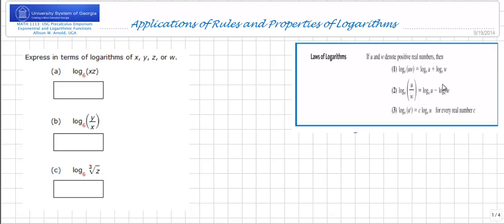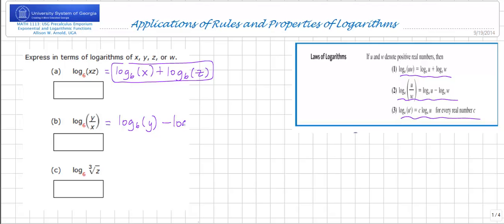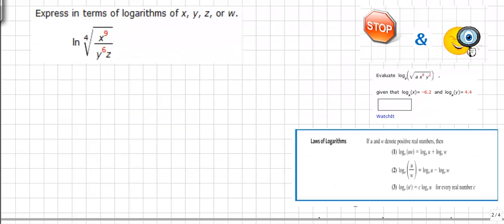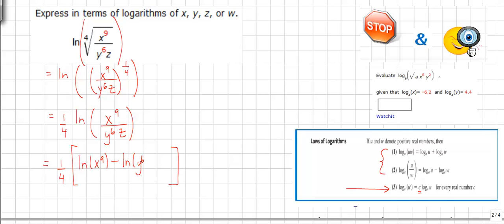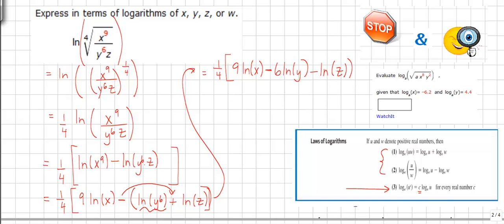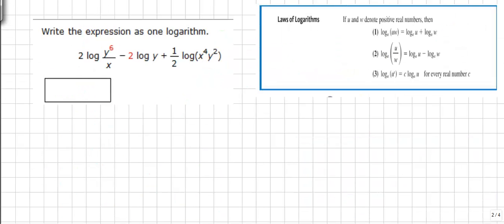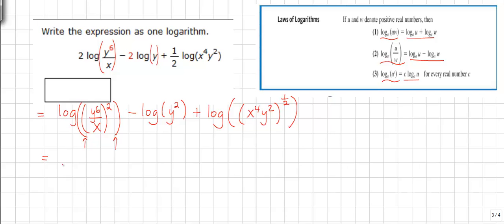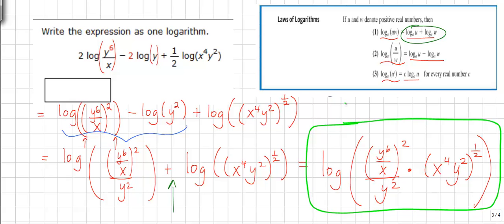4.5 2. Applications of Rules: Example 1